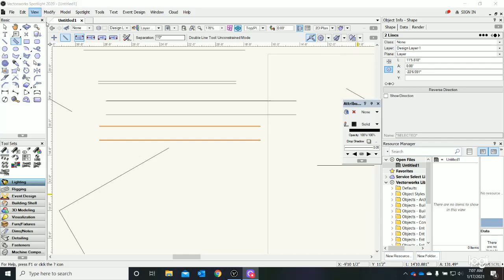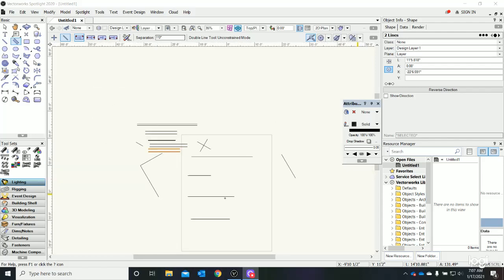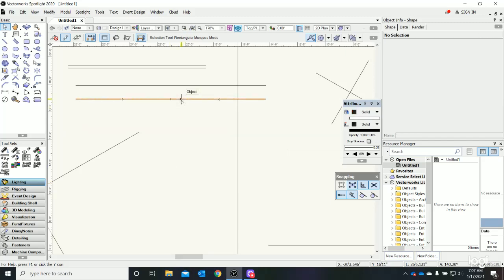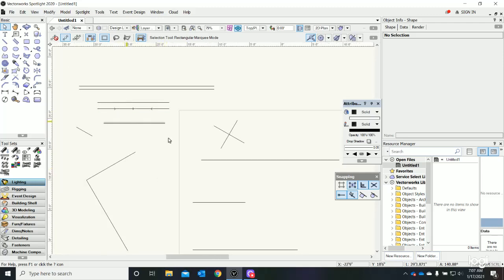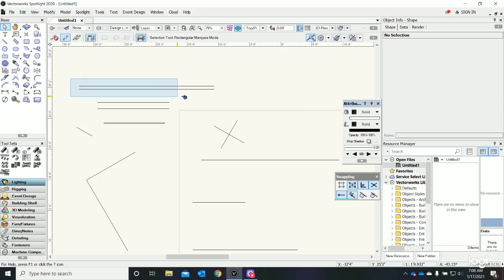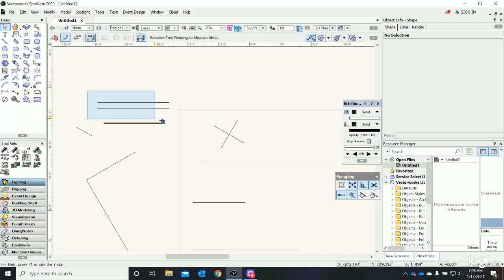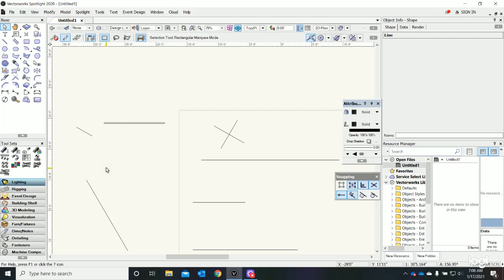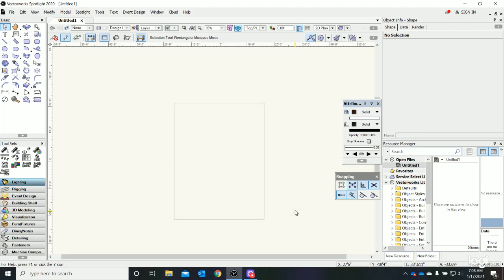VW Basic Tools Pt4 Obj Selection